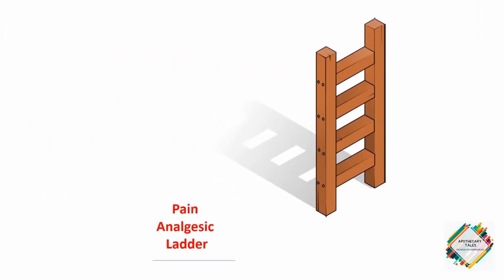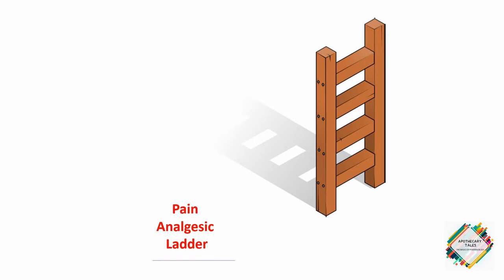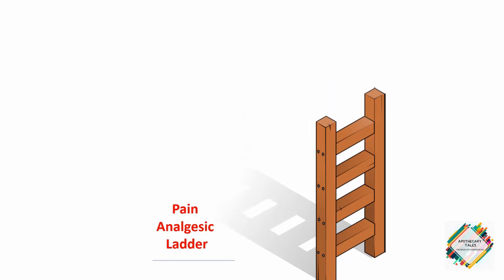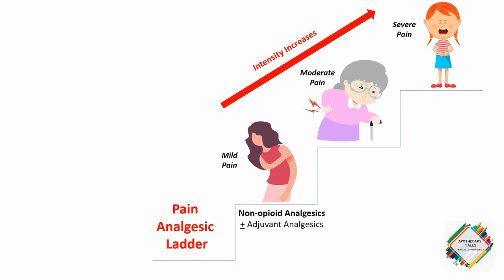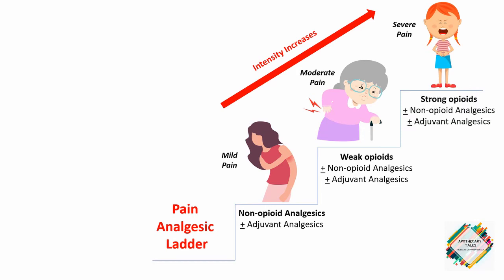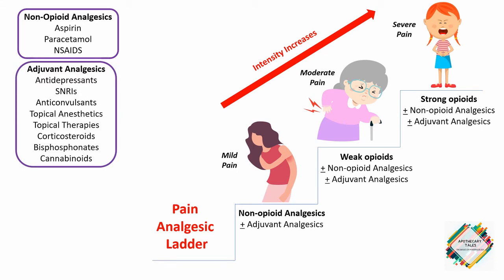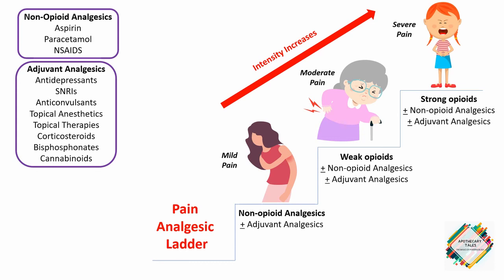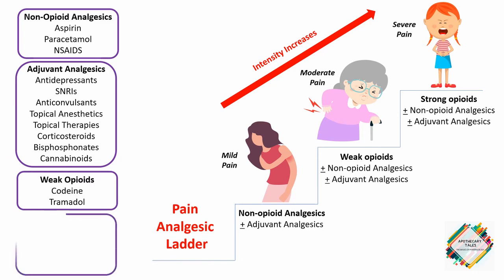PAIN ANALGESIC LADDER!